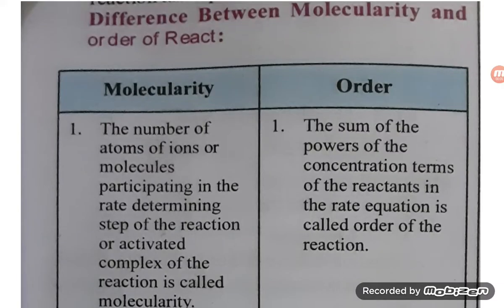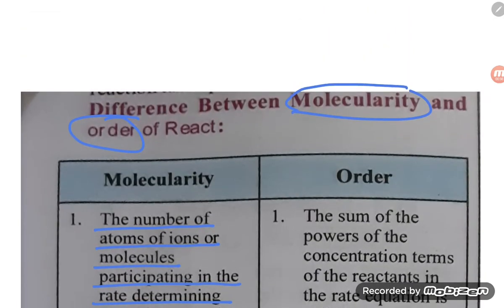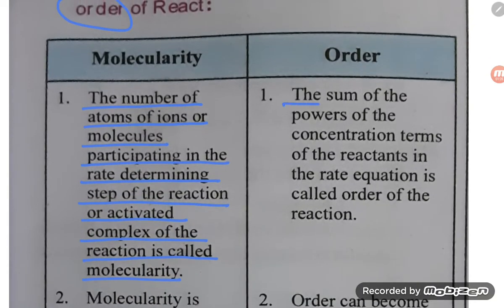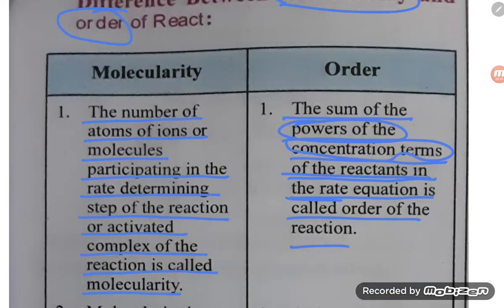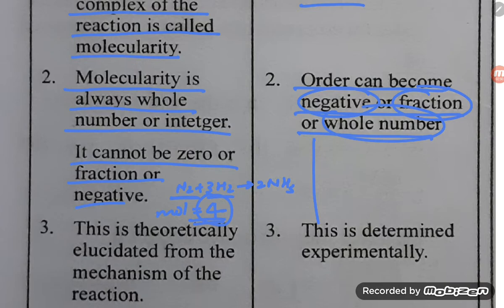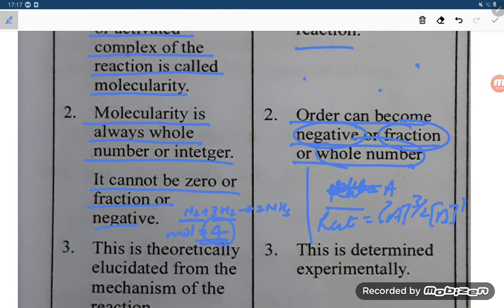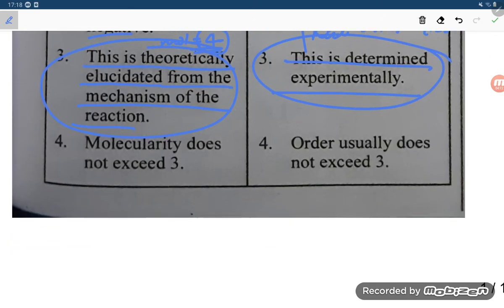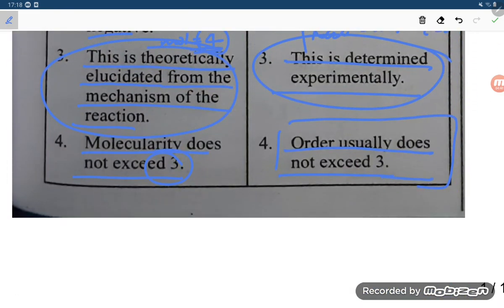Difference between order and molecularity of reaction,,,,,,